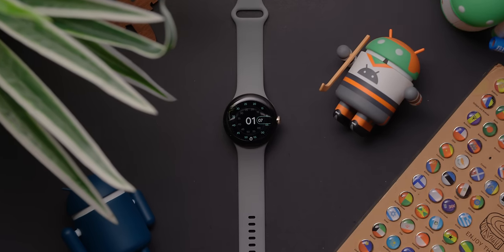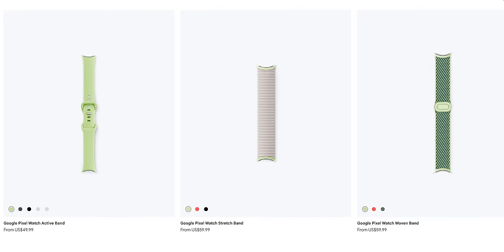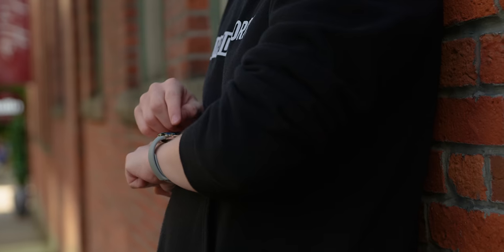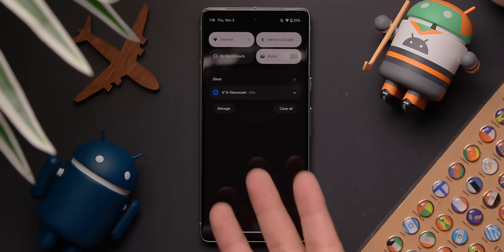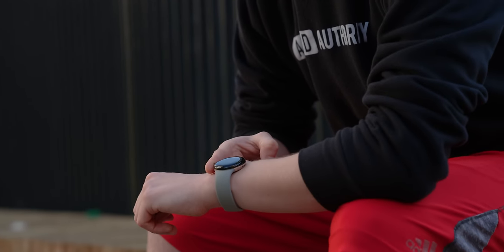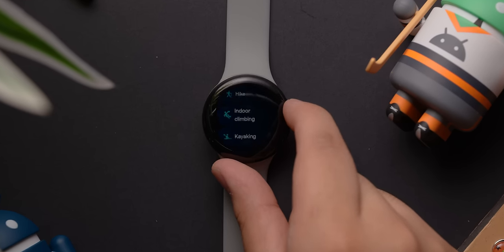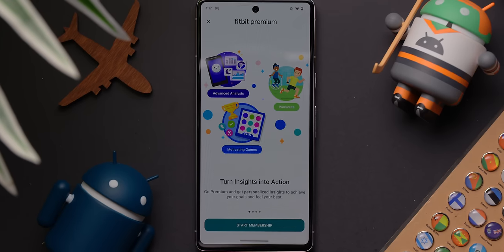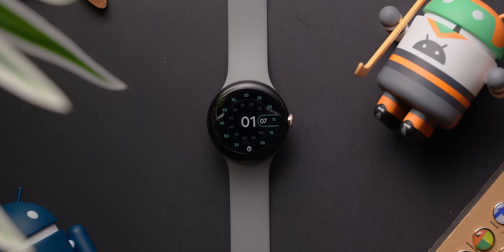Google Pixel Watch Review - The BEST Android Smartwatch???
Google has finally released its first ever smartwatch after years of anticipation. But is the Pixel Watch really the best choice for Android users? Find out in our review!

00:00 The Pixel Watch is here!
00:23 Design
01:51 Display
02:37 Battery life
03:35 Smartwatch functionality
06:28 Heart rate sensor and ECG feature
07:36 GPS accuracy
07:58 Fitbit Exercise app
08:45 Fitbit Premium
09:23 Is the Pixel Watch a good fitness tracker?
09:54 Should you buy the Pixel Watch?
11:26 What do you think?